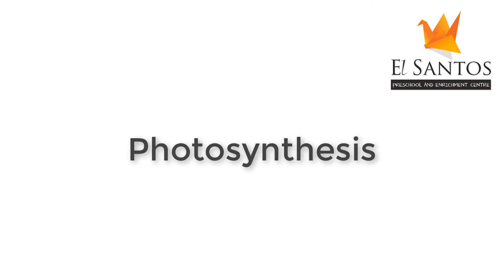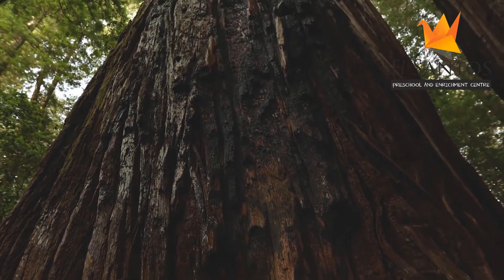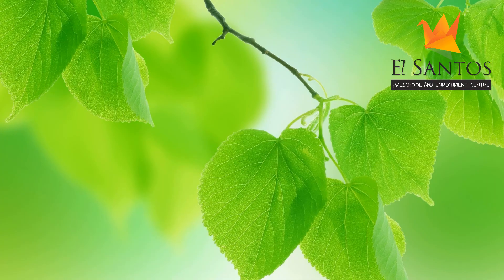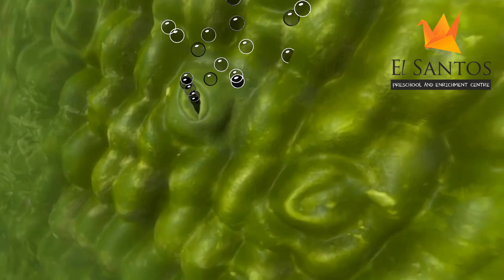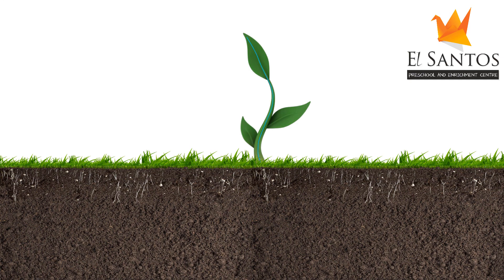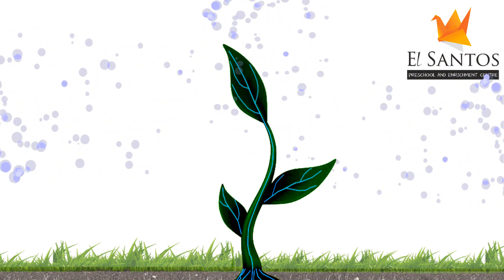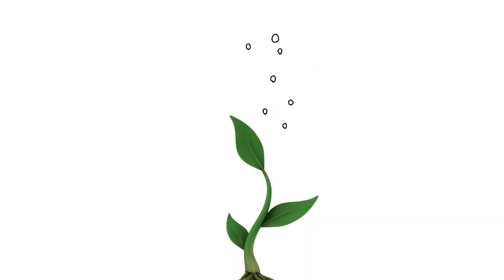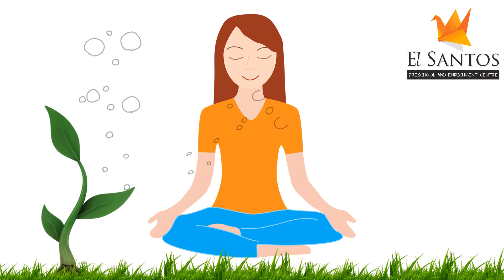What is Photosynthesis? - A Detailed Explanation for children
This is a detailed video explaining the process of photosynthesis, with microscopic view of the parts of the leaf.

It all might seem overwhelming for the first time, but watching it again with explanation from parents or teachers will making it a lot easier .

Credits

1. California Academy of Sciences